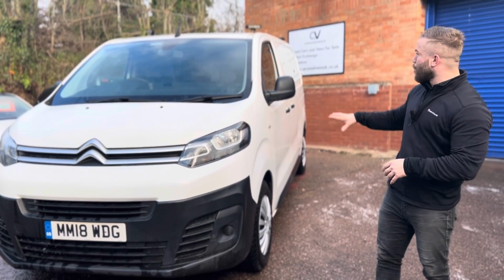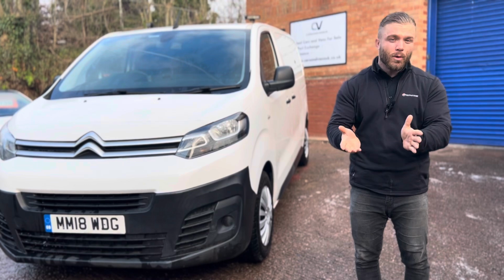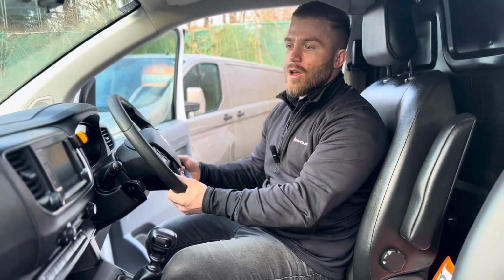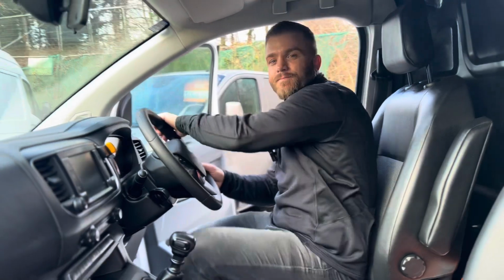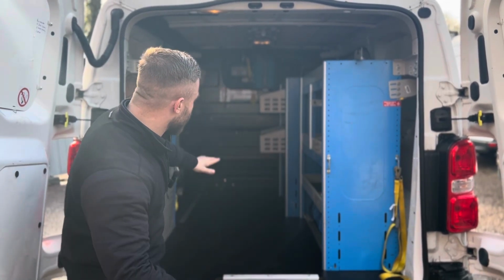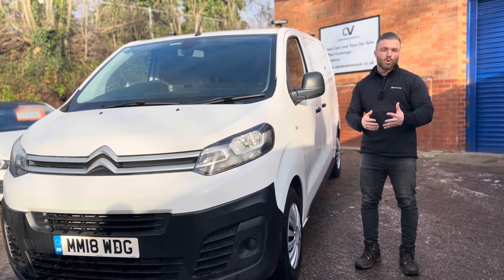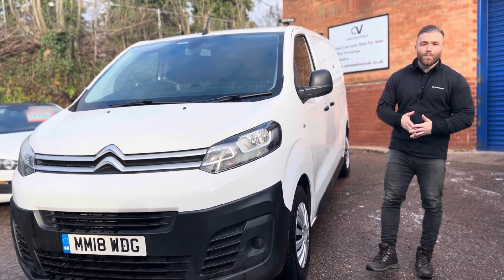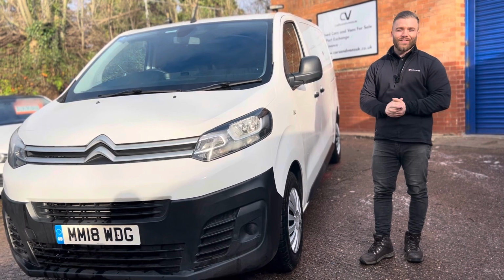Should you buy a Citreon Dispatch? 2024 Van Review comparison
Should you buy a Citroen dispatch?